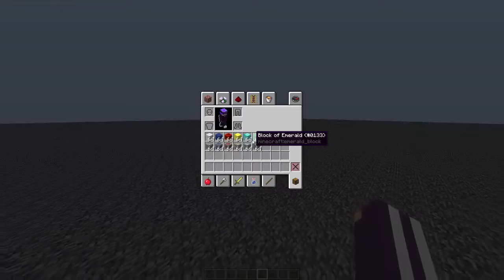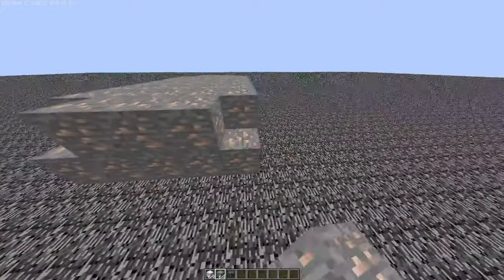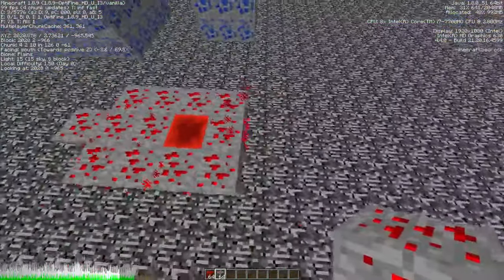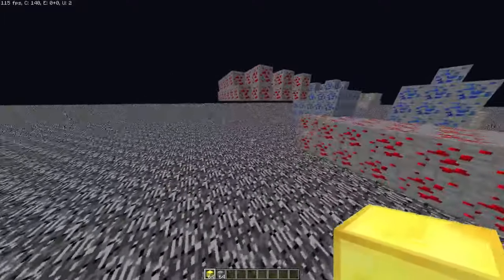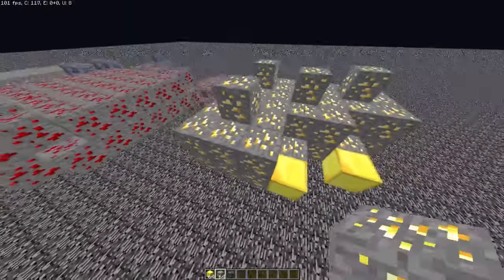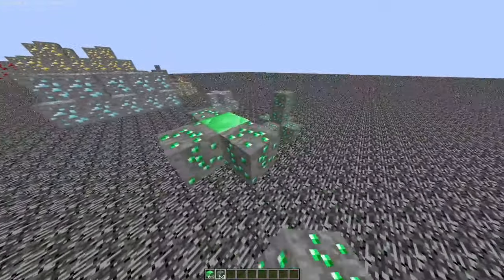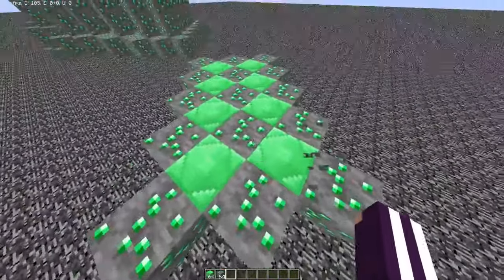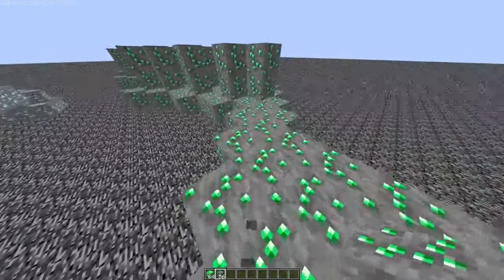Cosmic prisons how to set up your Gens on cosmic prisons but not on cosmic prisons+ shatter gens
Server: CosmicPrisons.com
Planet: Sov